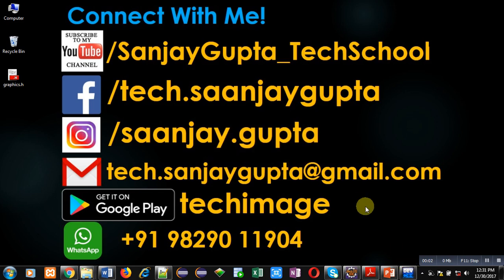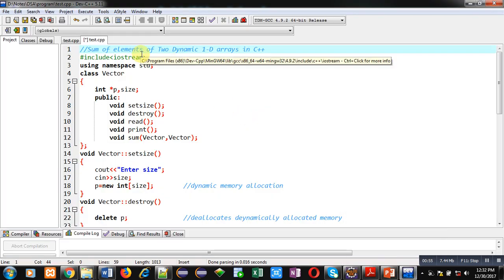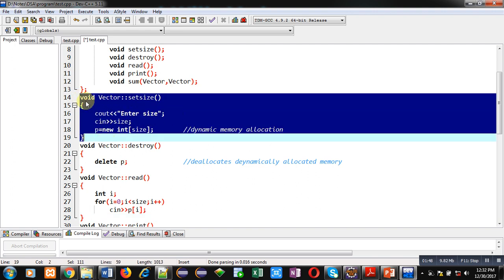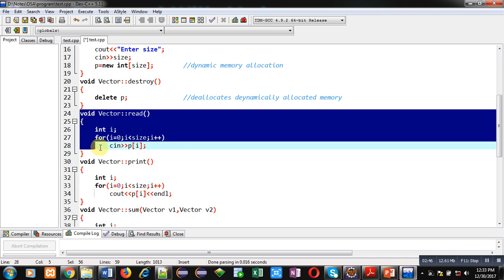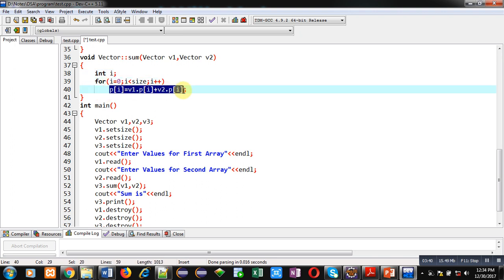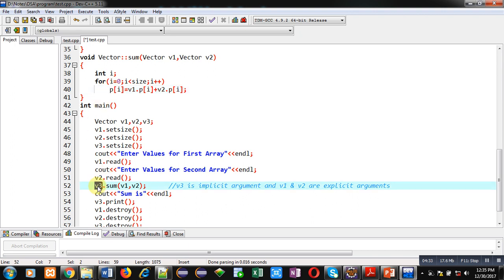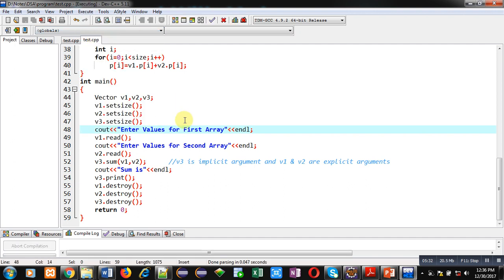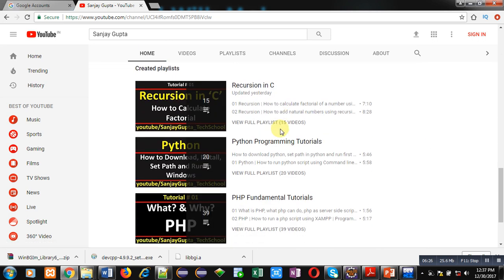25 C++ | Sum of Two Dynamic 1-D arrays using new and delete in c++ | by Sanjay Gupta